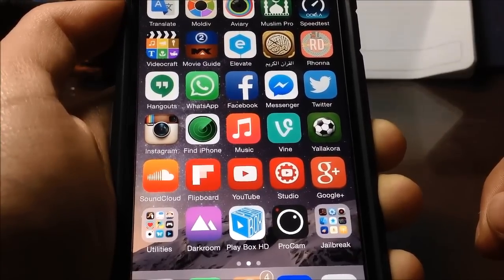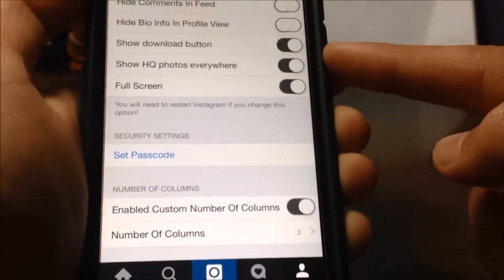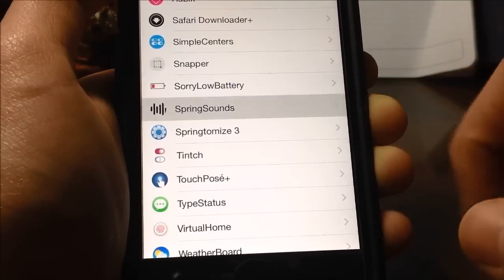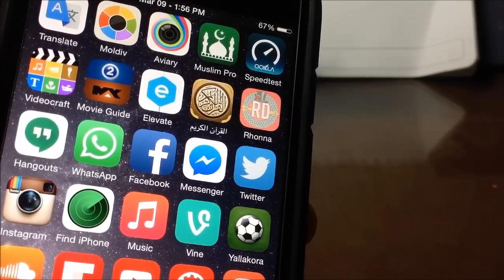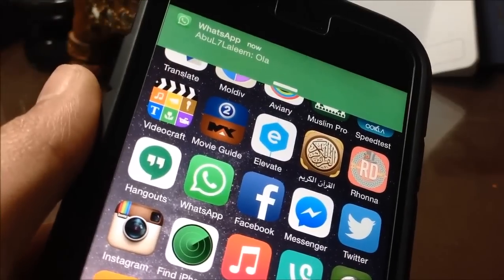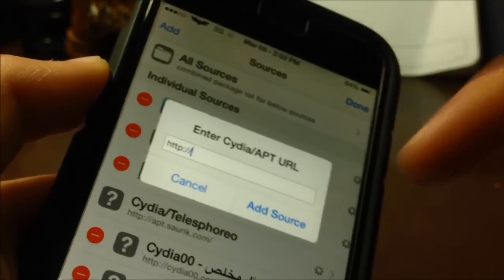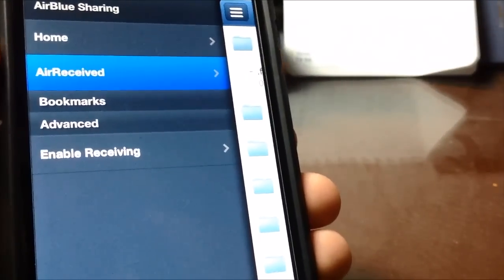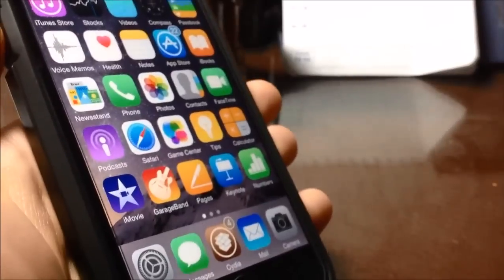Top 5 BEST Cydia Tweaks For iOS 8.3 (March 2015 #5)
Here Are 5 Best Cydia Tweaks For This Week Hope You Like The List

If you just want to see the List of the tweaks then how about supporting me with a like
-Digital Clock Icon
-Spring Sounds
-DathBanners Lite
-Airblue Sharing